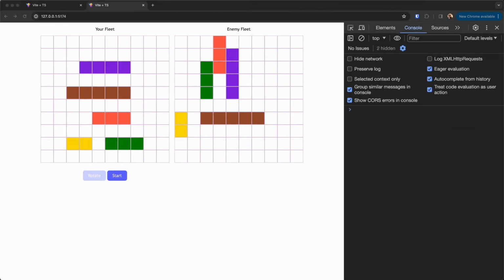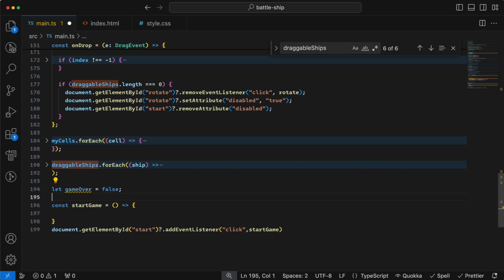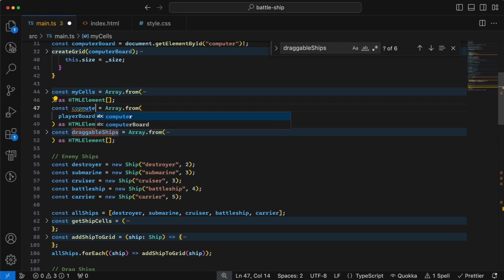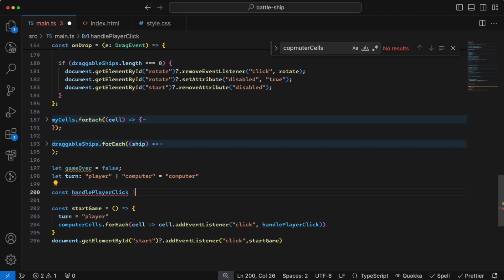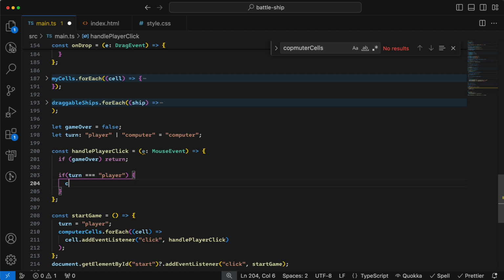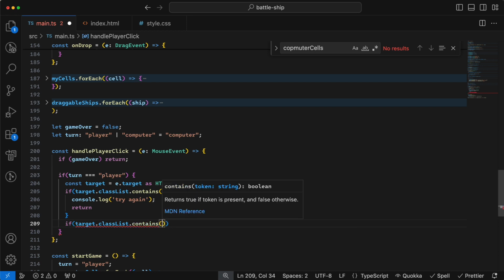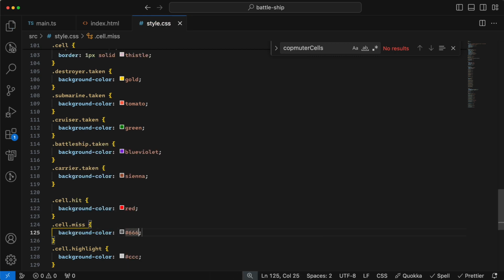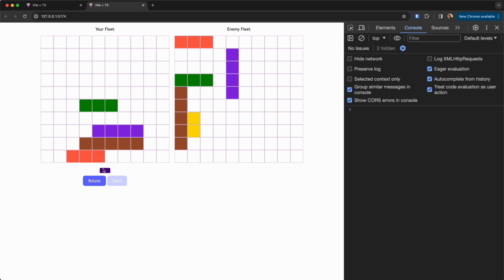Let's write battleship in typescript Part 08